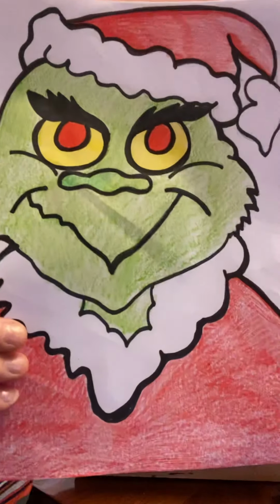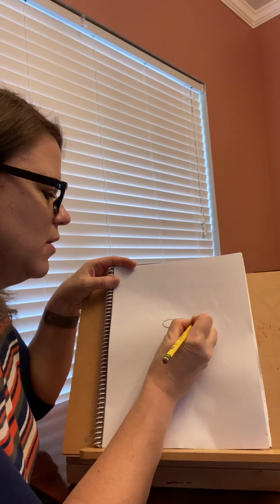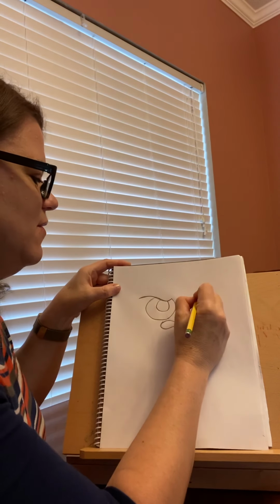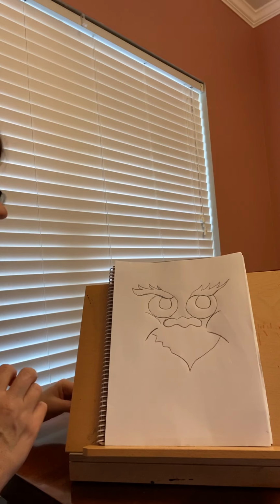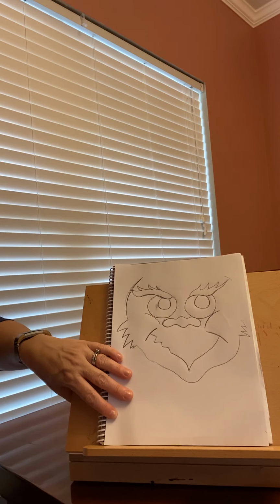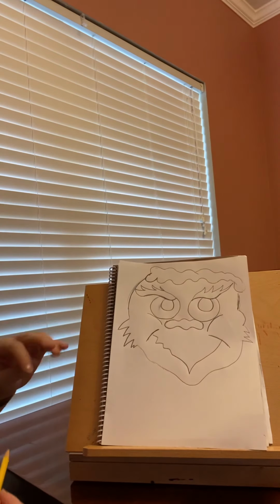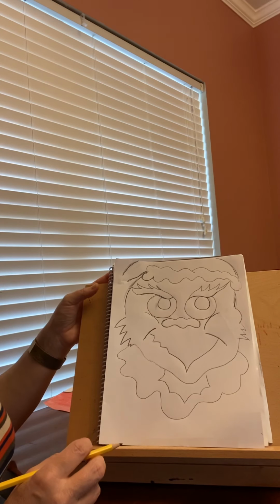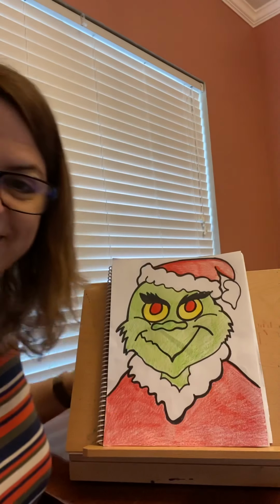November 17, 2020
Santa Grinch Drawing Lesson